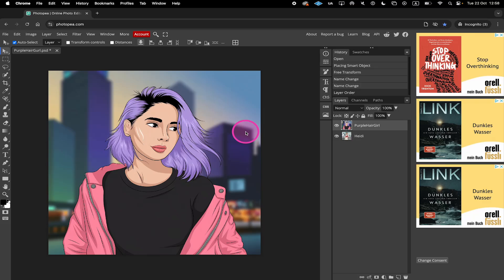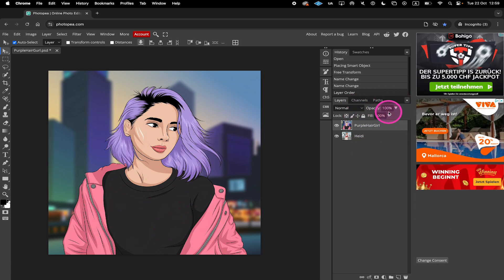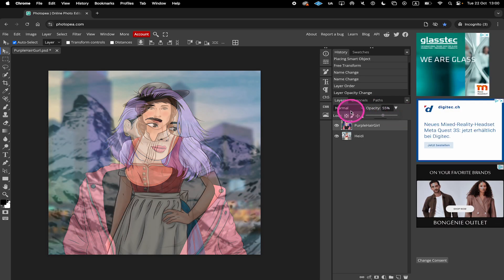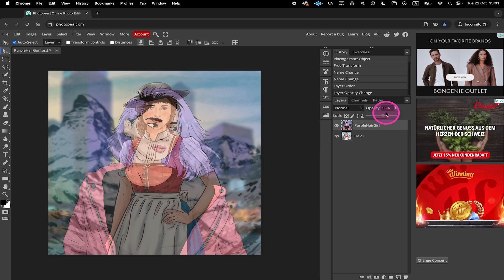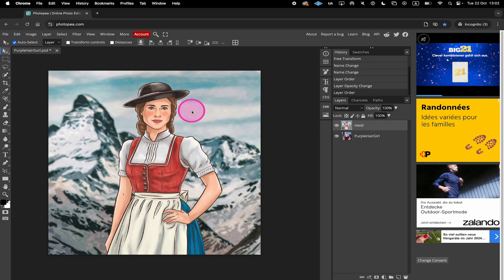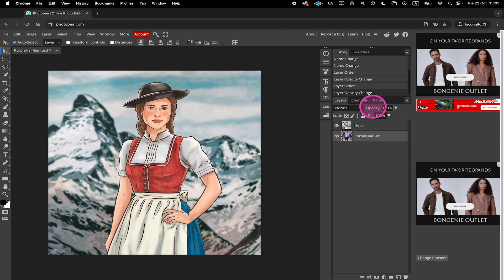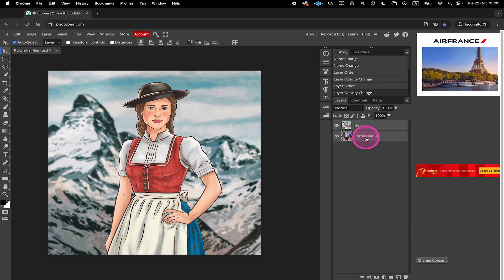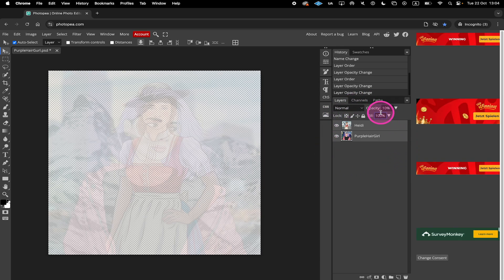How to Change the Opacity in Photopea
Here's How to Change the Opacity in Photopea. We will first have a look at how to change the layer opacity for an individual layer and then we will also discuss adjusting the opacity for all layers at the same time in Photopea.